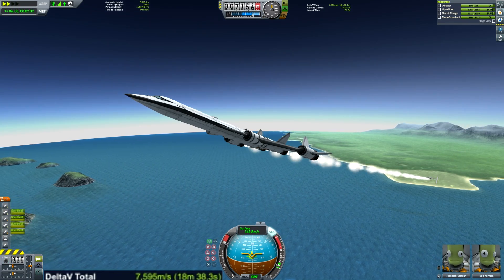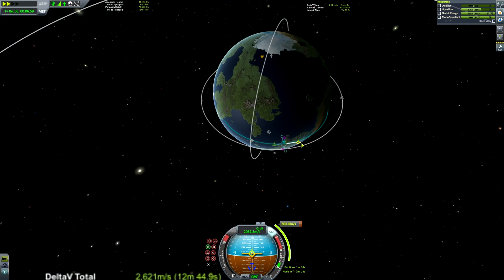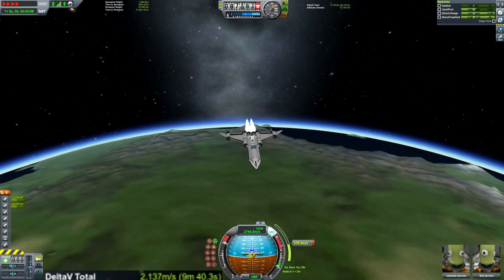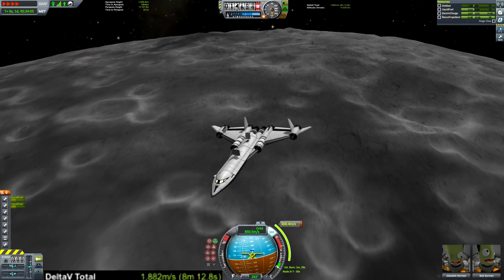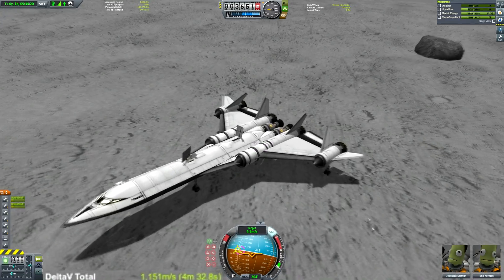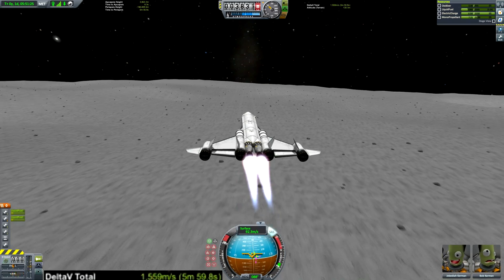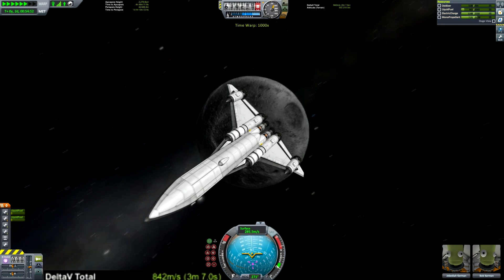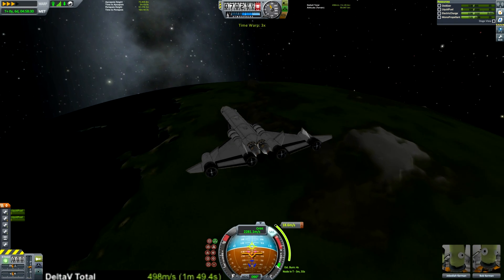KSP: Mun SSTO with a 6-wheel rover!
Download the craft, and all my other SSTOs, here (Ctrl+F "Mun Phantom 2 Download" for the lazy):